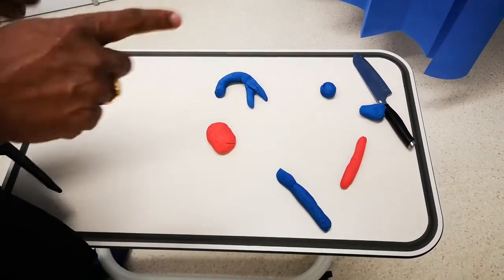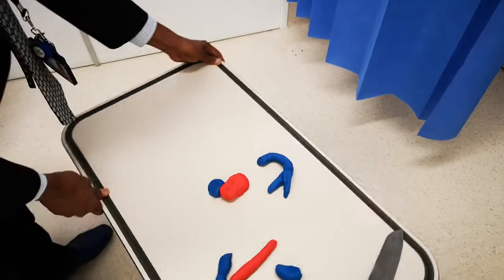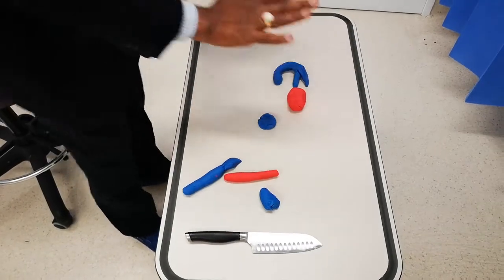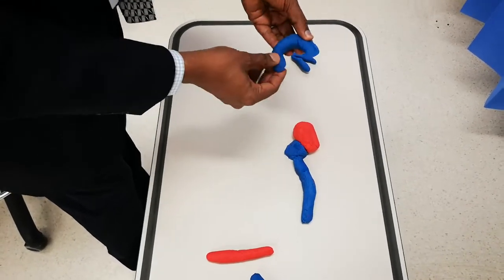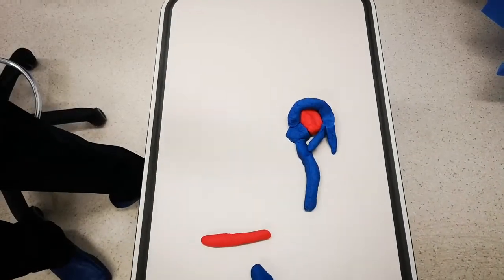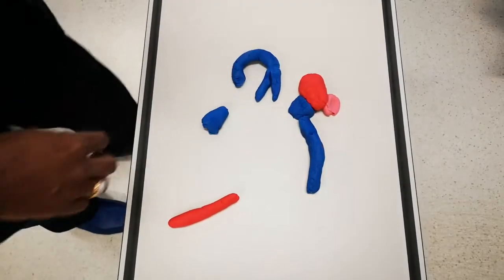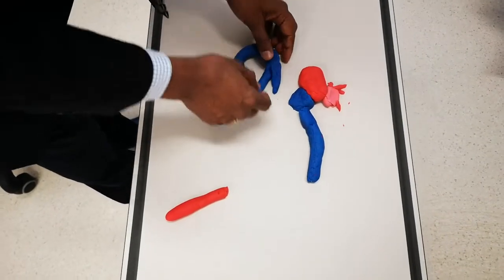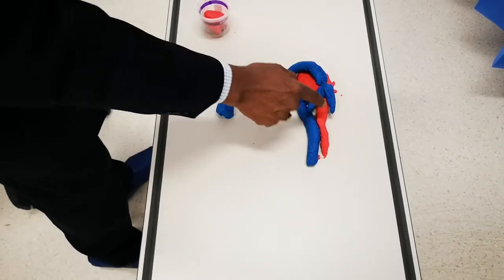Cardiac Anatomy for Transthoracic Echo part 1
Using some plasticine {play doh), Arvind Rajamani explains the cardiac anatomy needed to understand echocardiography.